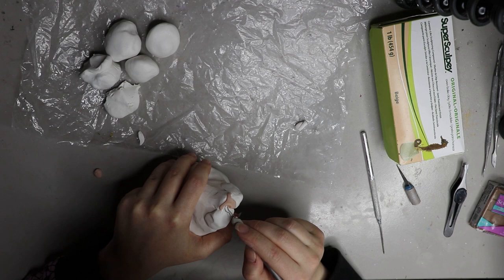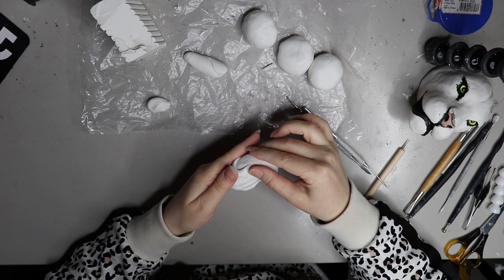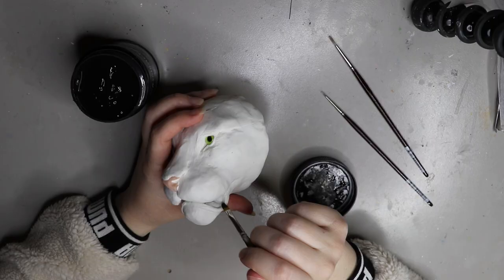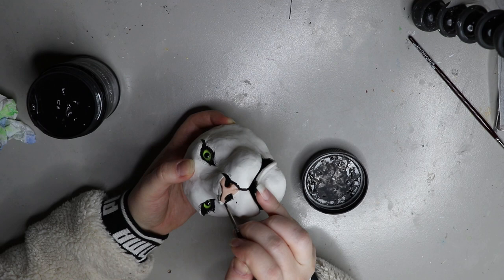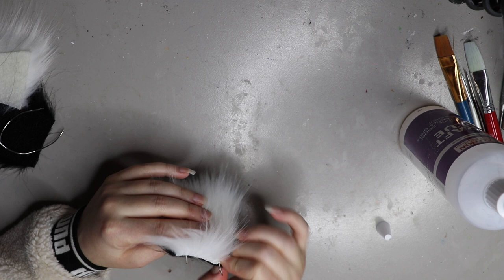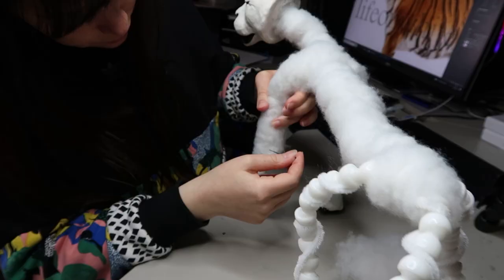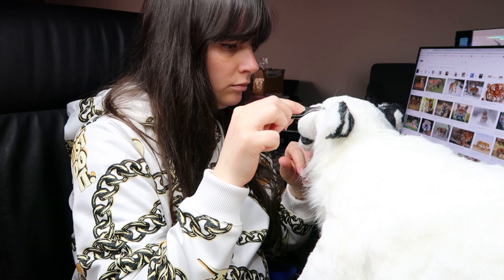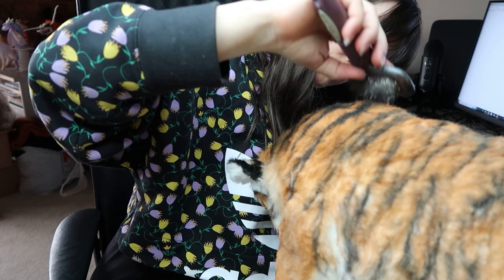Making a Tiger Commission!